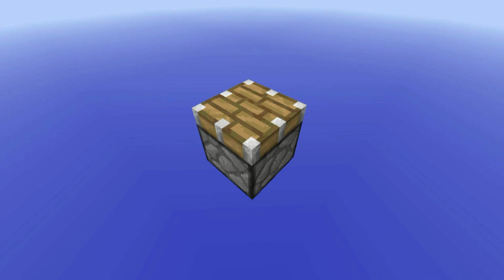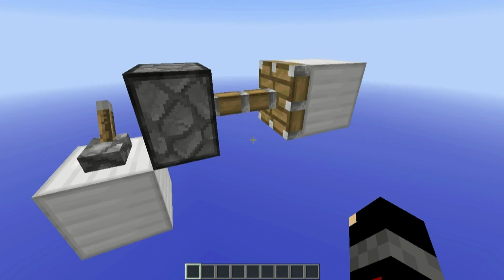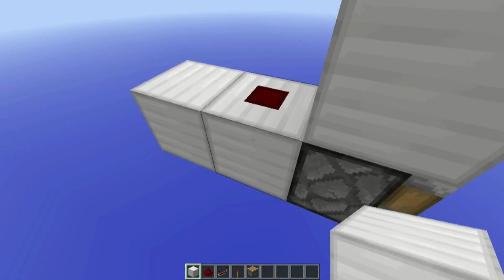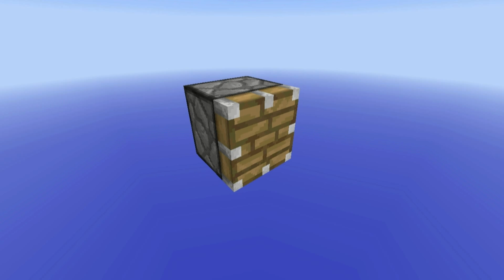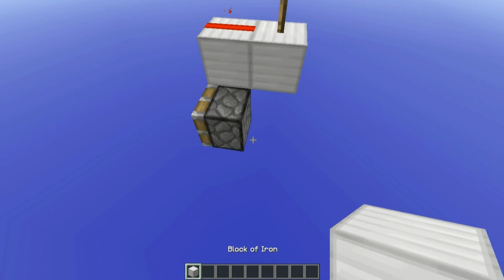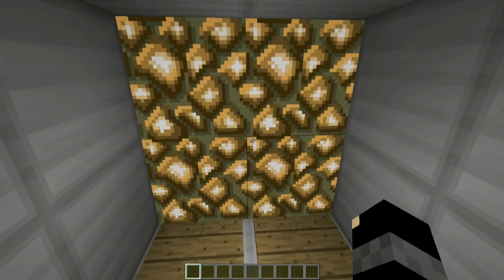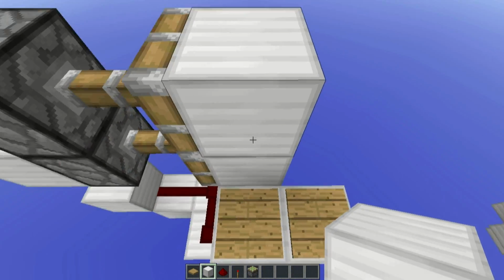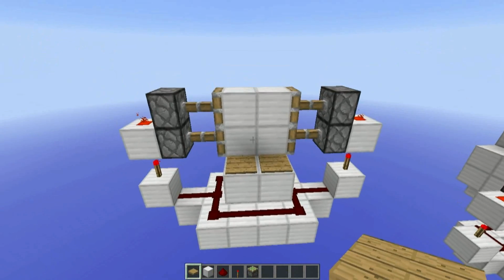Redstone Basics #002 - Pistons [English/HD]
Welcome to the second part of my Redstone Basics series, this time we will cover most things you can do with Pistons, talking of the basics. When I say most things, I mean that i will not cover BUD switches,  they are going to be covered in a future Episode. Same with T-Flip-Flops and Monostable Circuits.